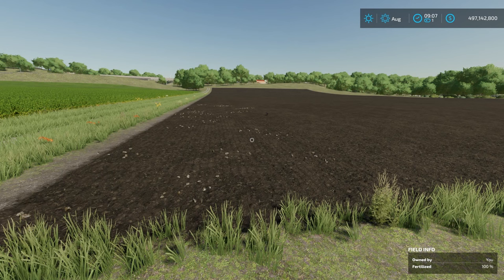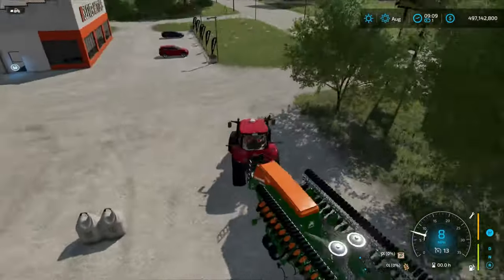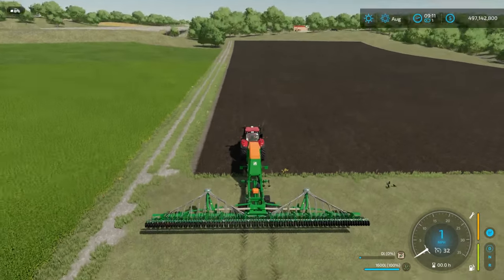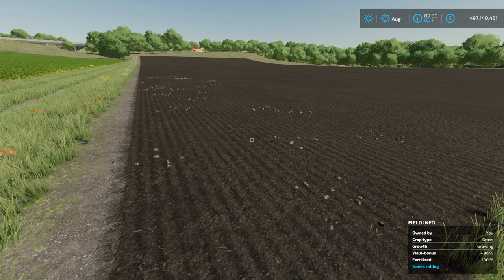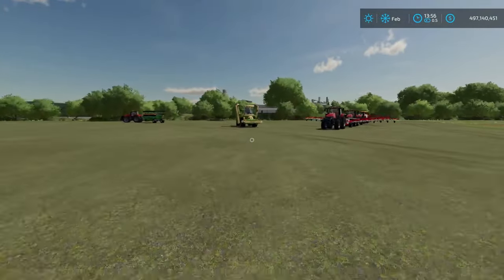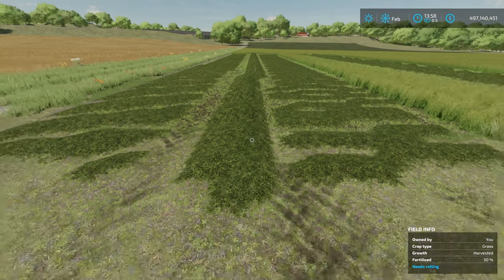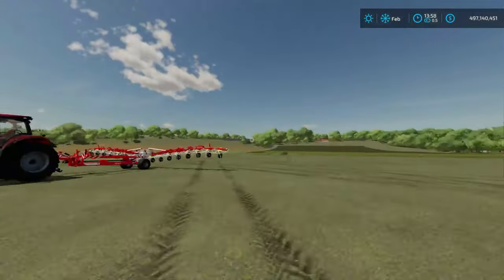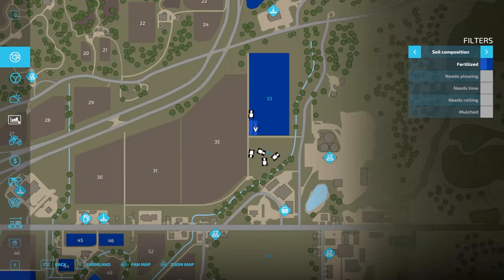GUIDE TO GROWING GRASS & HAY - Farming Simulator 22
This video will teach you how to grow and produce grass and hay in Farming Simulator 22.

TIMECODES:
00:00 - Intro
0:27 - Field Prep
1:16 - Lime
2:21 - Seeding
5:10 - Fertilizing
6:31 - Mowing/Harvesting
10:00 - Picking Up Grass
11:31 - Making Hay
12:36 - Equipment Demos
14:48 - Outro